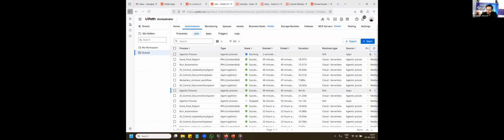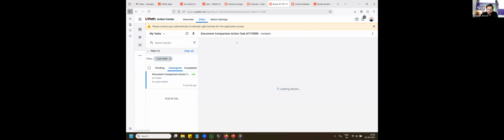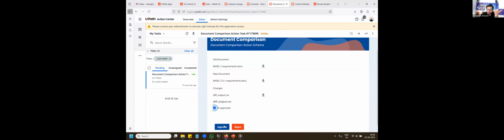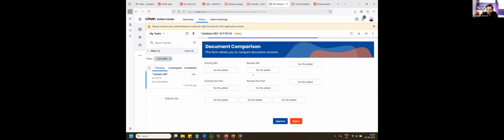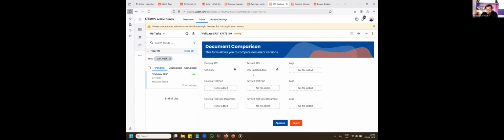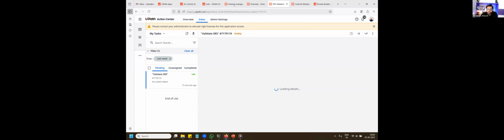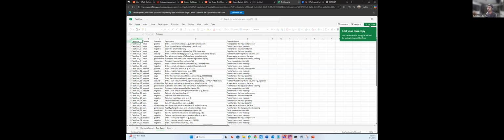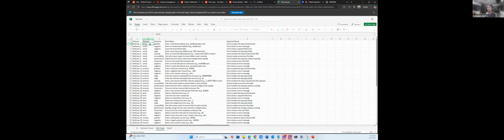UiPath AgentHack Finale - Agentic Testing category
🧪 AgentHack Finale – Agentic Testing track

Fans of intelligent QA, this one's for you! In the Agentic Testing track, ten final teams built agents to generate test cases, detect flaky tests, orchestrate pipelines, and make testing smarter.

👩‍⚖️ Jury panel (Agentic Testing)
🧰 Ingo Philipp – Senior Product Management Director, UiPath
🔧 Amol Awate – Senior Director, Software Engineering, UiPath
💼 Andrea Simpson – IT Manager, Automation, USI Insurance Services

👇 Jump to your favorite team demo:

00:00:00 Tester Master
00:11:43 AI Controls
00:23:15 SoloPath
00:39:08 Maestro Agentic Support Management
00:47:05 BotBuilders
00:57:17 TestOpsAI
01:09:48 OTOT Technologies
01:20:57 Agents00Emissions
01:32:39 Avalon
01:46:06 Hackaholics

🚀 These teams pushed QA to the next level. Watch them!

💬 Who would you hire as your AI QA lead?